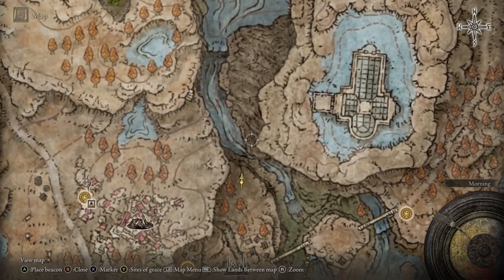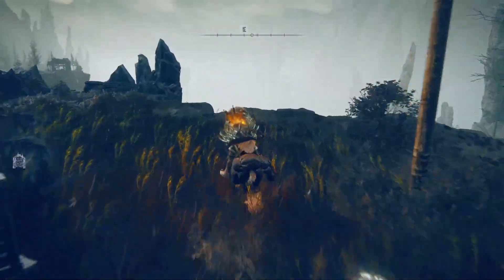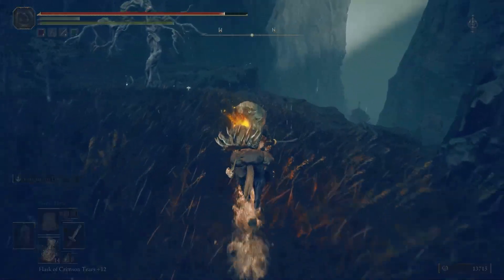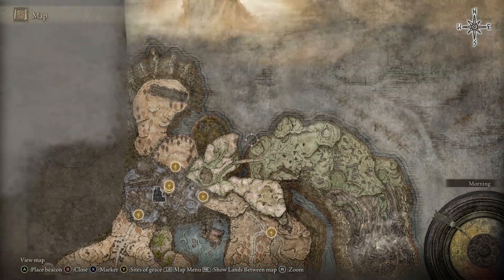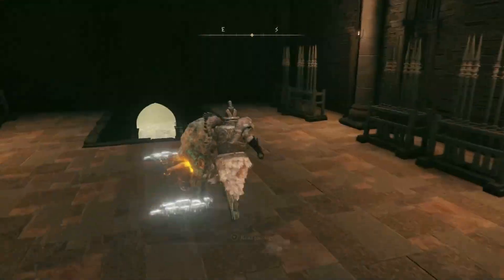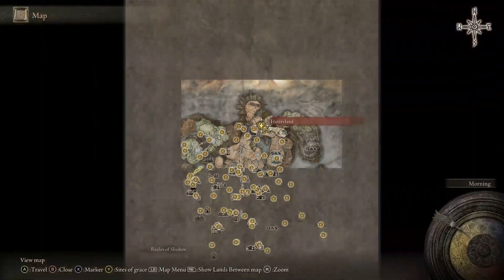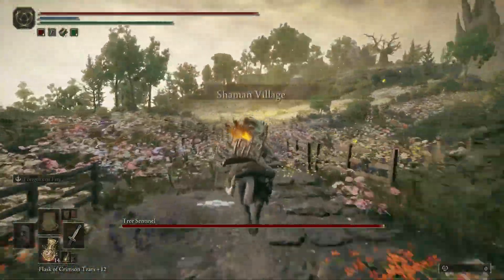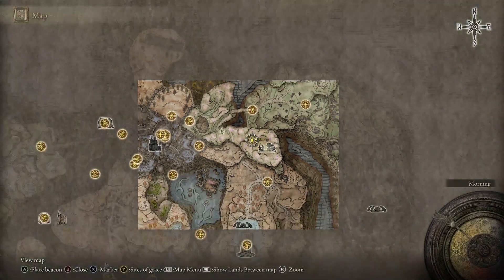ELDEN RING DLC Where to Get the Minor Erdtree Incantation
Guide on where to get the Minor Erdtree Incantation in the Elden Ring DLC Shadow of the Erdtree. This quick guide shows the location of the Minor Erdtree Incantation, an incantation that continuously heals allies in the area, found by a tree in the Shaman Village reached from the Hinterland Site of Grace. This guide shows the map locations for the sites of grace along the way as well as the map location for the Minor Erdtree Incantation.

Points of Interest:
0:17 Bonny Village Site of Grace
0:39 O Mother Gesture
0:46 Shadow Keep, Back Gate Site of Grace
1:05 Hinterland Site of Grace
1:23 Minor Erdtree Incantation